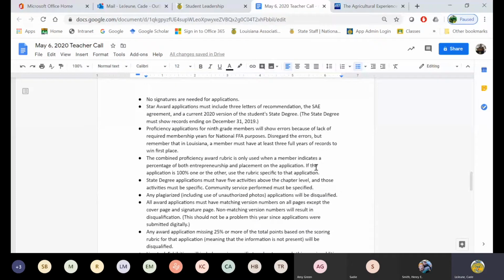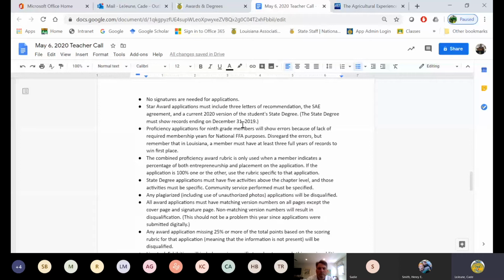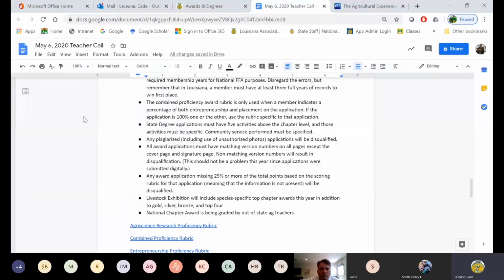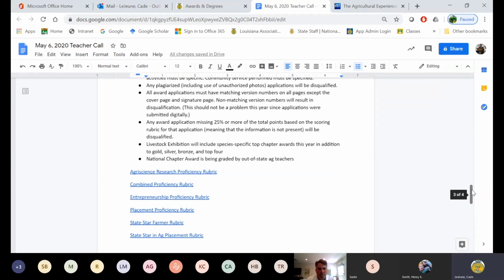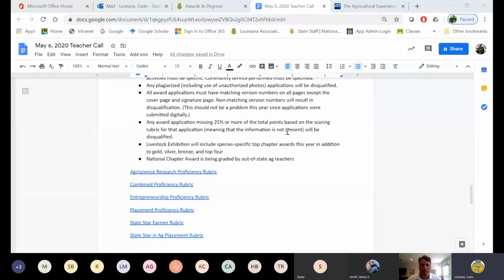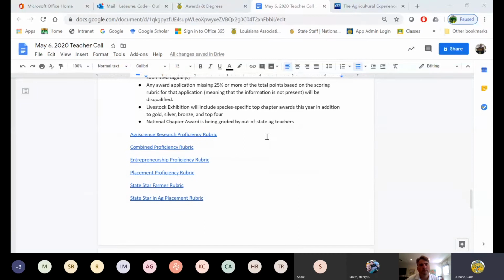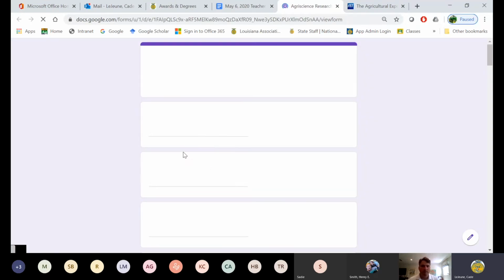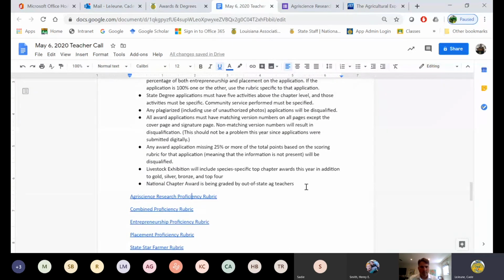2020 Award Application Grading Instructions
Mr. LeJeune visited with ag teachers to discuss the 2020 procedures for grading award applications.